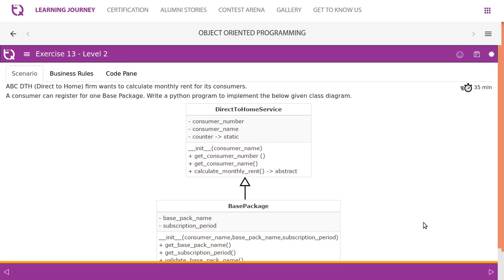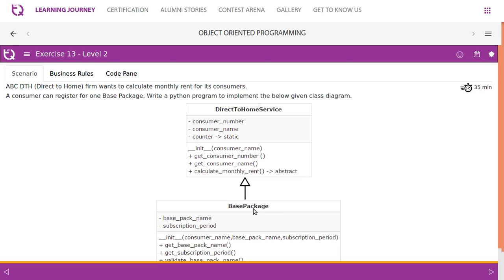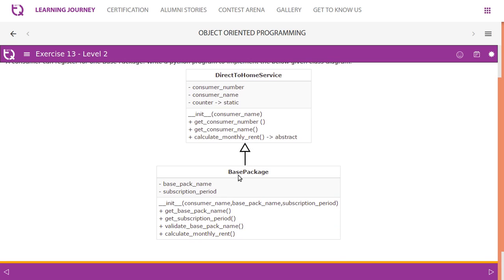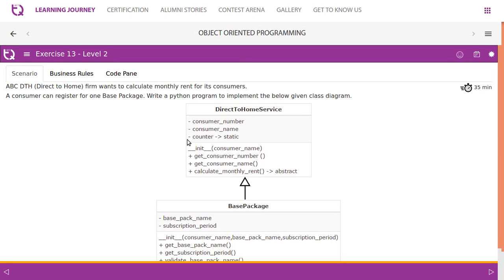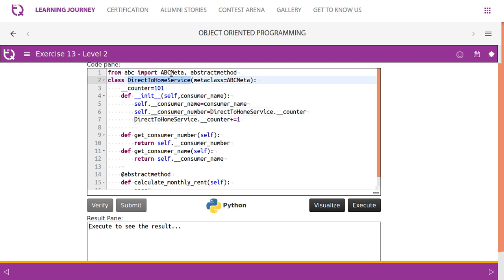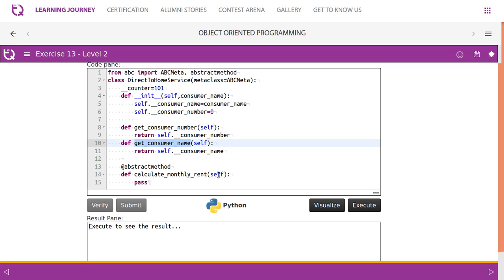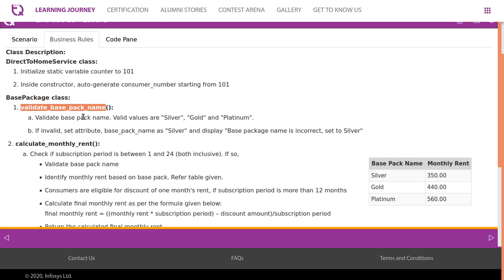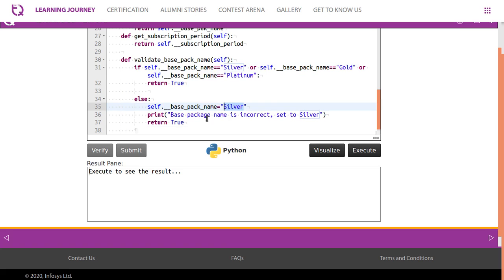InfyTQ OOP Day5 Video3 Ex 13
Day 5 Exercise 13